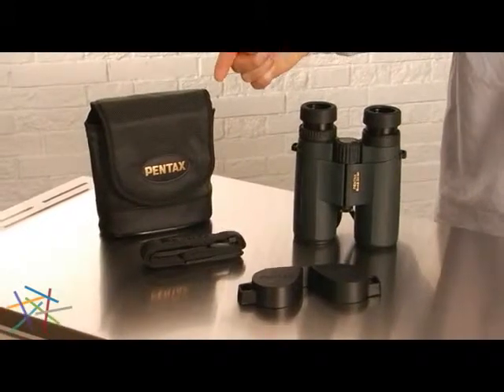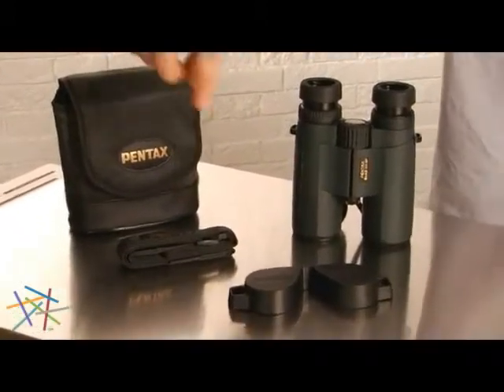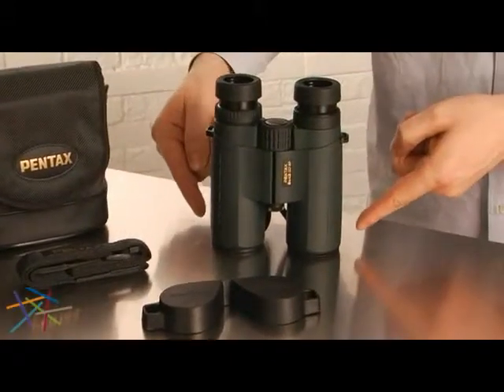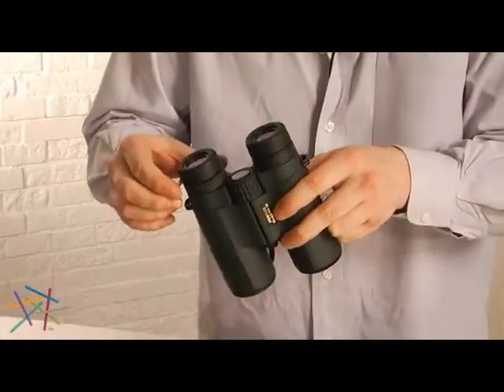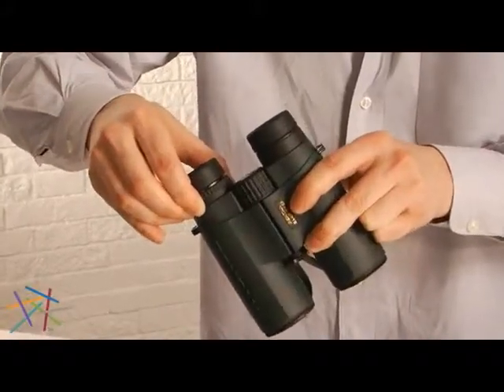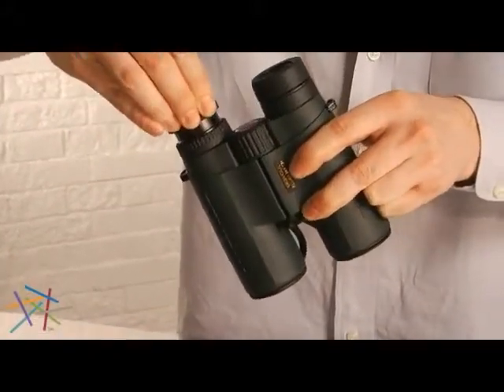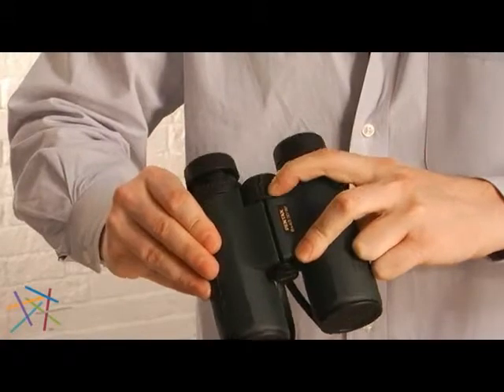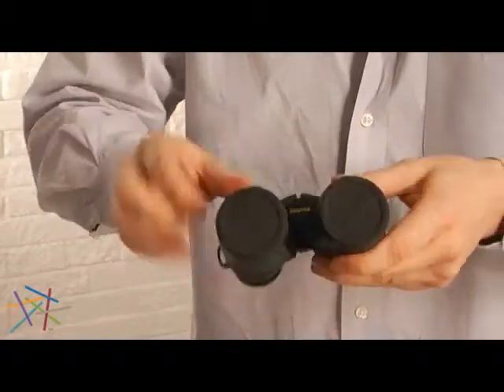Pentax 8x43mm DCF SP Binoculars - Product Review Video